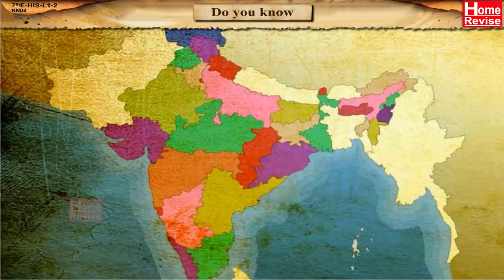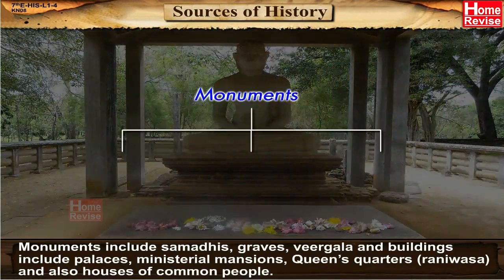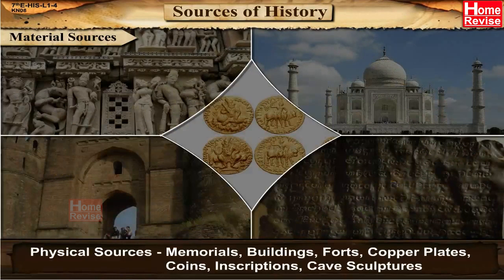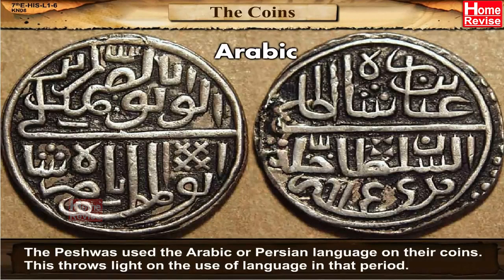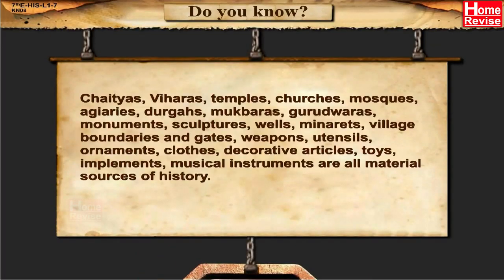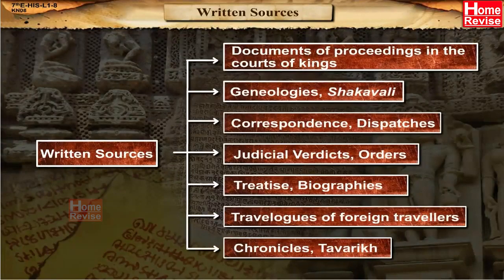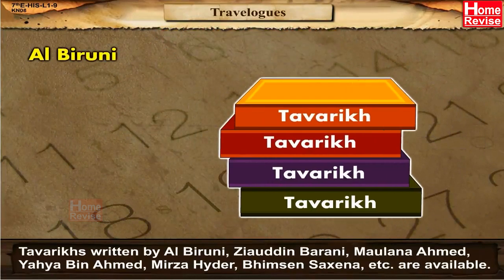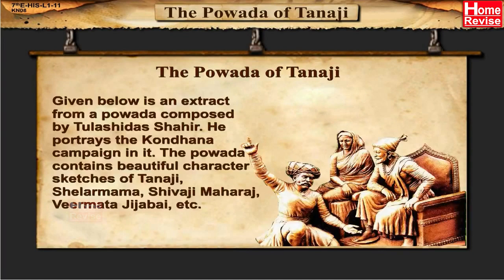Class 7 | Sources of History | Ancient Indian History | English Medium | Maharashtra Board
Welcome to our captivating exploration of ancient Indian history! In this mesmerizing video, we delve into the depths of time to unravel the rich tapestry of India's past, a civilization steeped in antiquity, wisdom, and cultural splendor.
Join us on a fascinating journey through the annals of time as we unravel the secrets of ancient India. Whether you're a history enthusiast, a student of archaeology, or simply curious about the wonders of ancient civilizations, this video is your portal to a bygone era.
In this video, you will:
1. Journey through the ages: Step back in time and witness the rise and fall of mighty empires, the flourishing of great cities, and the emergence of profound philosophical and spiritual traditions. We'll traverse the vast timeline of ancient India, from the Indus Valley Civilization to the Mauryan and Gupta empires, among others.
2. Explore cultural heritage: Immerse yourself in the vibrant tapestry of ancient Indian culture. From art and architecture to literature, music, and dance, we'll showcase the remarkable achievements and enduring legacies of ancient Indian civilization.
3. Uncover spiritual wisdom: Discover the profound spiritual and philosophical traditions that emerged in ancient India, such as Hinduism, Buddhism, and Jainism. Explore their teachings, beliefs, and impact on society, and witness how they continue to shape the cultural fabric of modern India.
4. Marvel at architectural wonders: Experience the awe-inspiring architectural marvels that dot the landscape of ancient India. From the majestic temples of Khajuraho and the intricate carvings of Ajanta and Ellora to the grandeur of the Mughal forts and palaces, you'll be enthralled by the architectural prowess of ancient Indian artisans.
5. Encounter great personalities: Meet the legendary figures who left an indelible mark on ancient Indian history. From the wise Emperor Ashoka and the scholarly Chanakya to the visionary poet Kalidasa and the enlightened Buddha, we'll introduce you to the iconic figures who shaped the course of Indian civilization.
6. Engaging visuals and storytelling: Our video is adorned with captivating visuals, animations, and compelling storytelling to bring the ancient Indian history to life. Immerse yourself in the narratives of the past and let your imagination soar across the ancient landscapes.

Are you ready to embark on this enchanting journey into ancient Indian history? Join us as we unlock the mysteries of a civilization that has shaped the world we live in today.